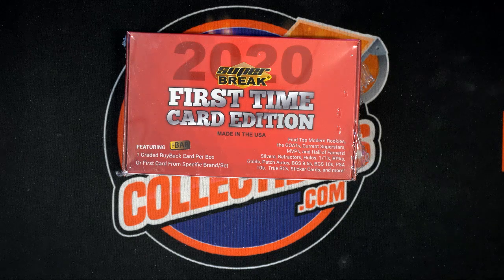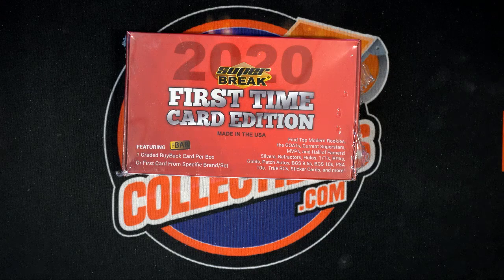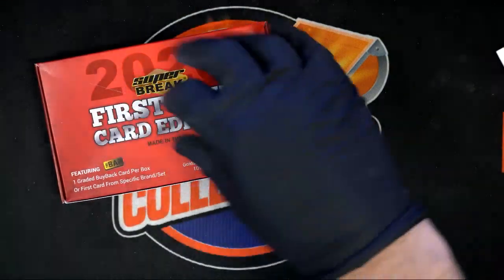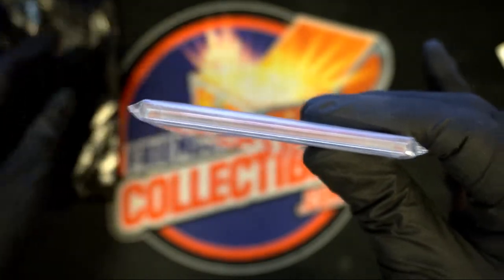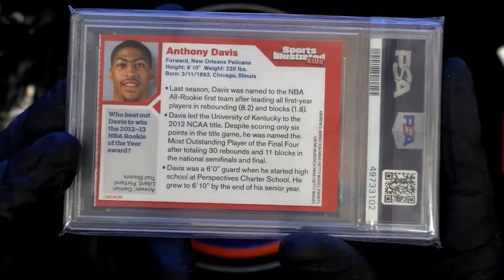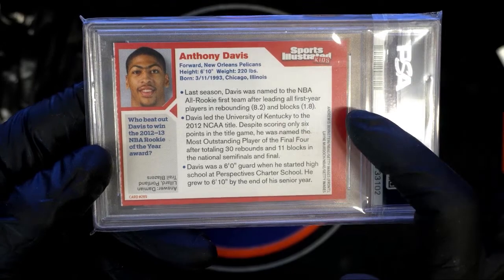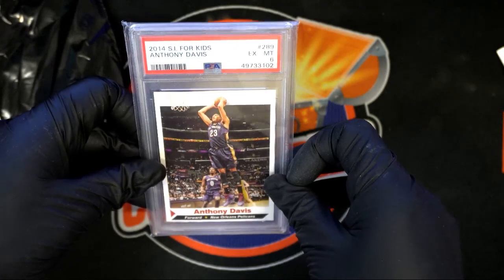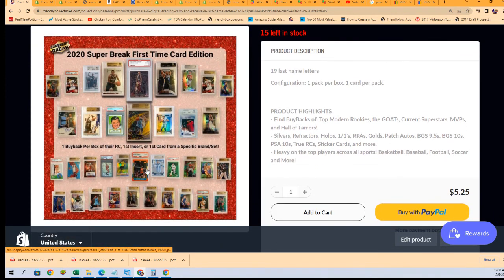2020 Super Break First Time Card Edition ID 20SBFIRST684